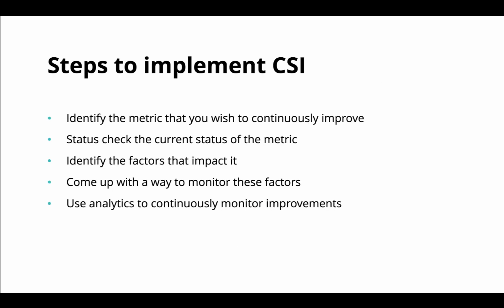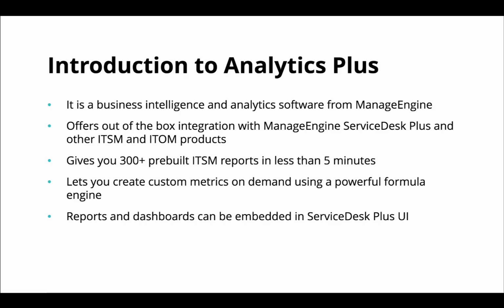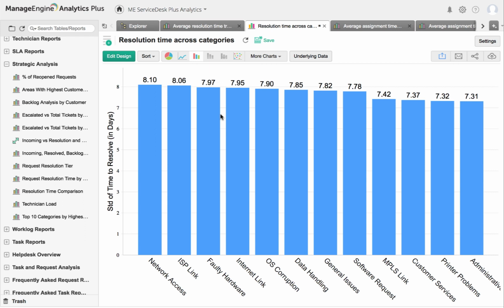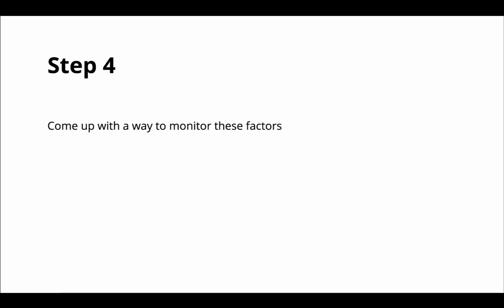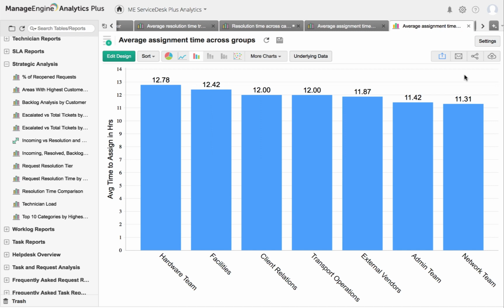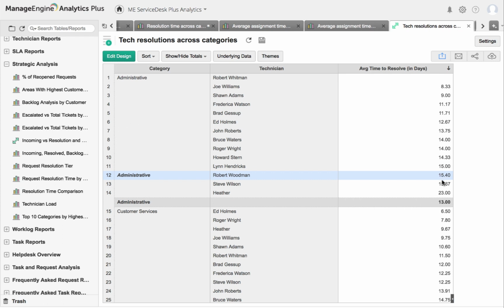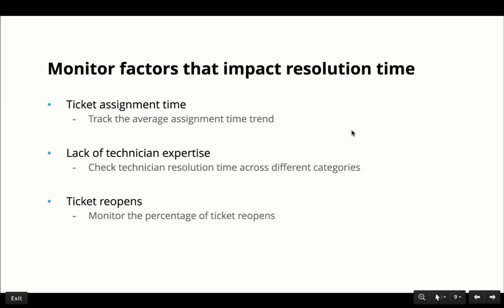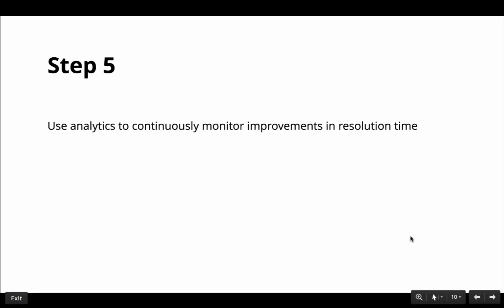How to implement continual service improvement in your help desk - Part I - Request resolution time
In the first part of this three-part webinar series, learn how to visually compare past request resolution times with current resolution times; use analytics to identify and rectify key factors that drag down resolution times.